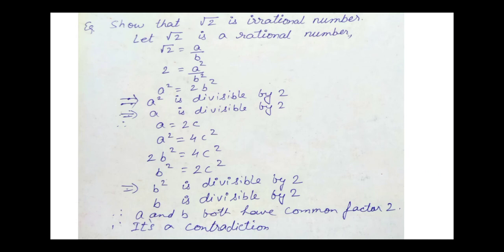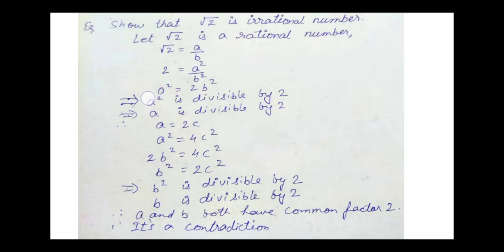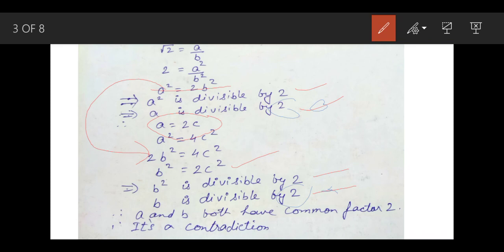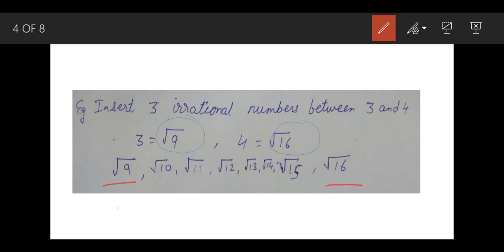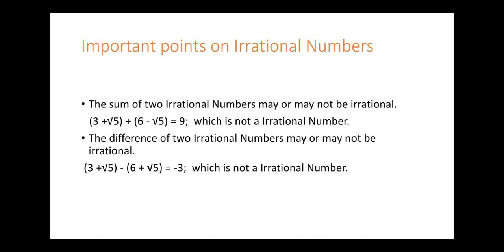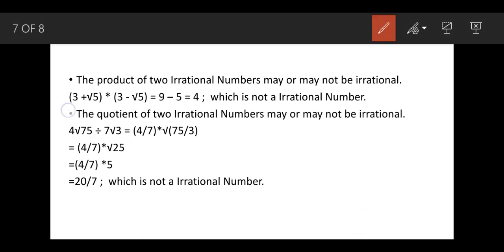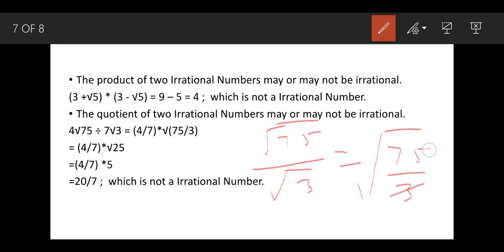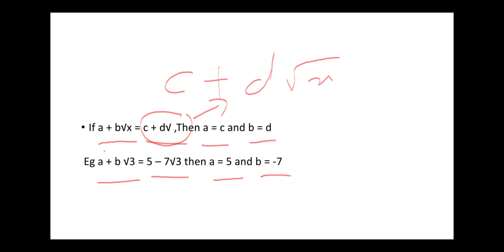Rational and Irrational Numbers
Part 2 (Irrational Numbers)